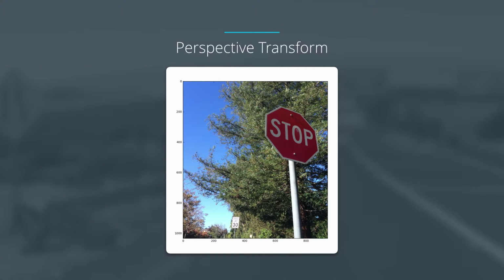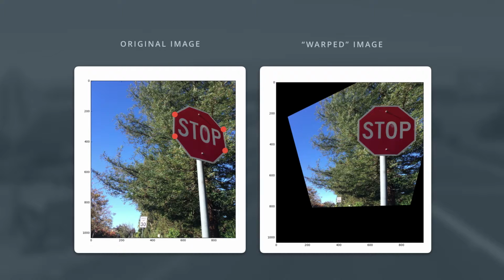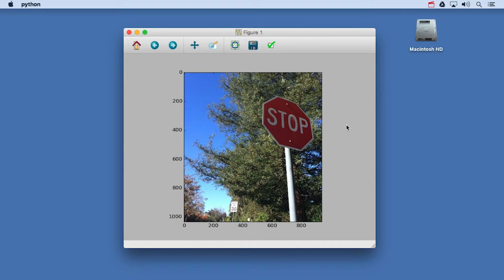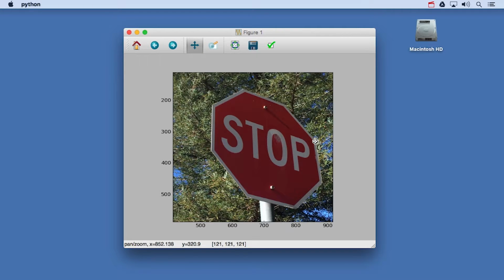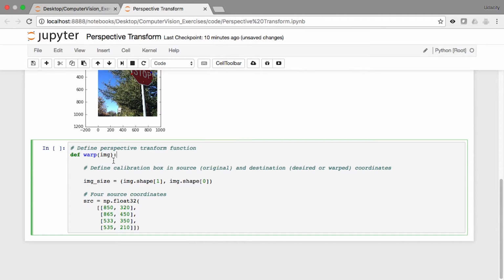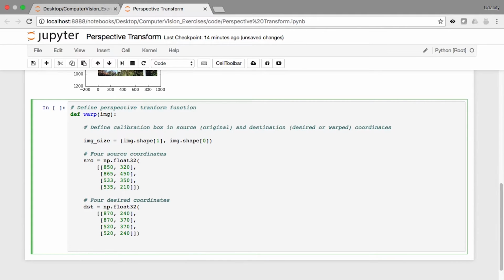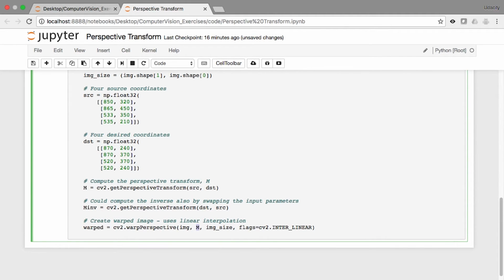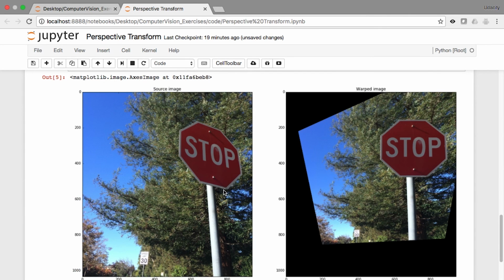Transforming a Stop Sign